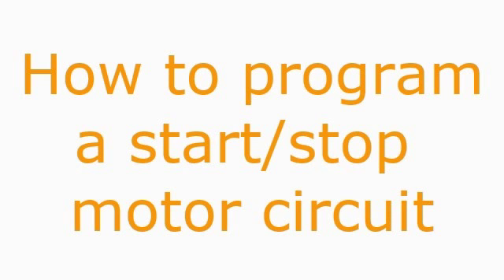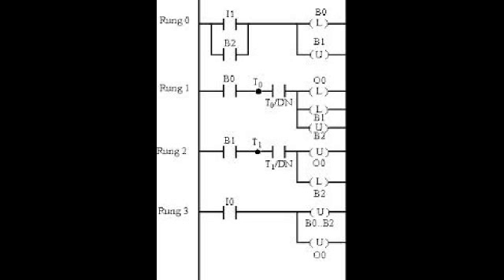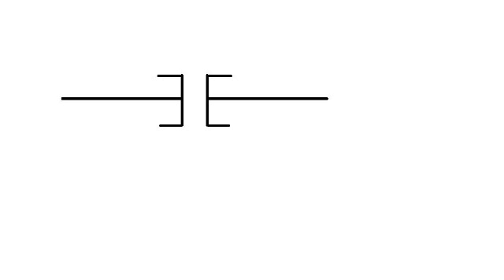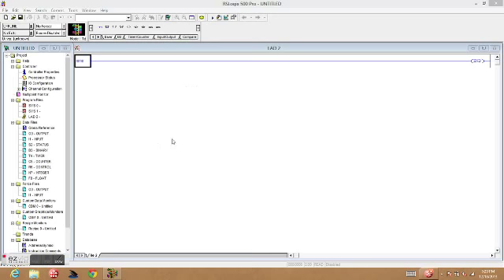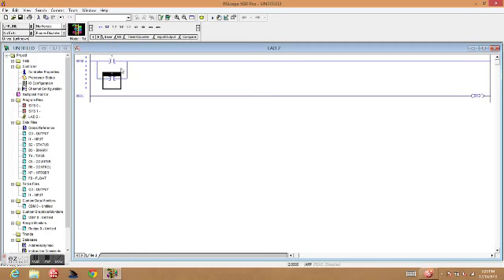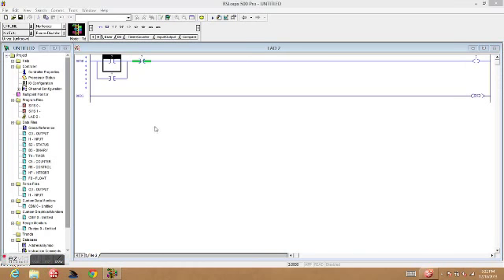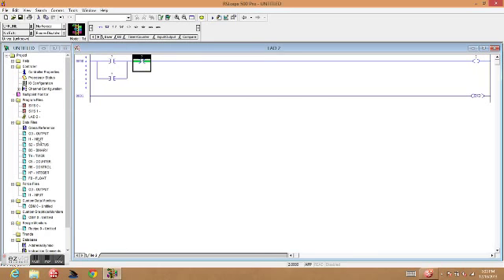How to build a start/stop motor circuit with ladder logic